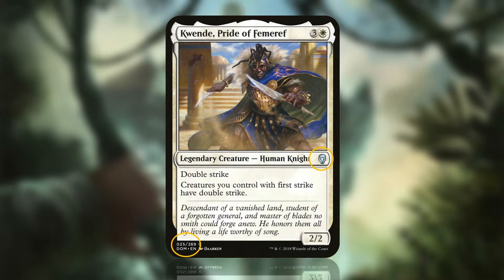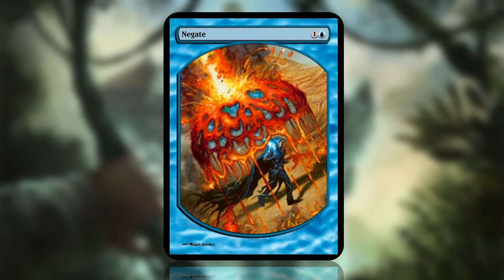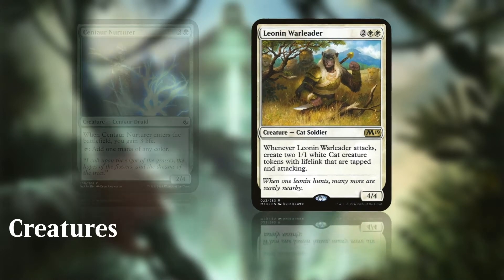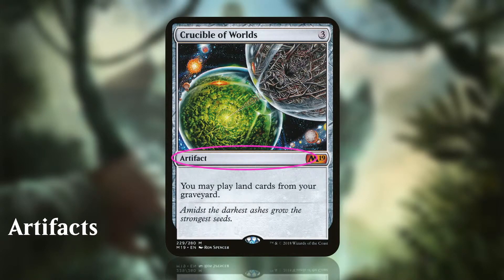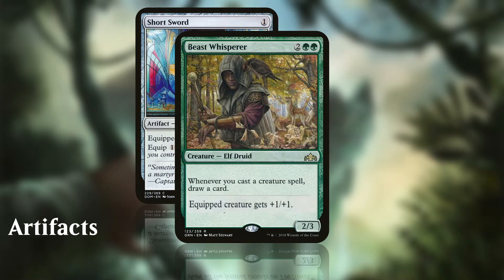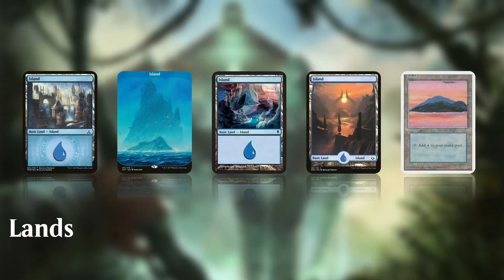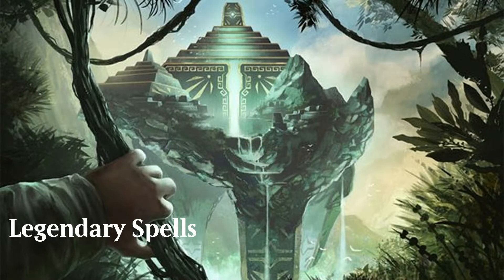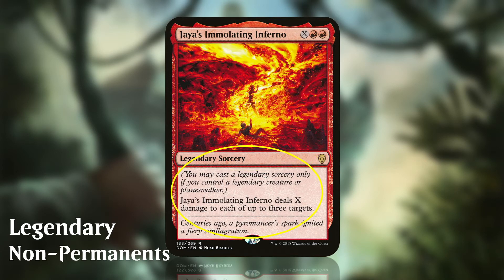BGTM: Chapter 3 - Exploring the Card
Beginner's Guide to Magic: Chapter 3 - Exploring the Card // How to play Magic the Gathering

The third episode of the Beginners Guide to Magic, focusing on card types.

Learn how to play Magic the Gathering and discover things you didn't know about all aspects of the game.